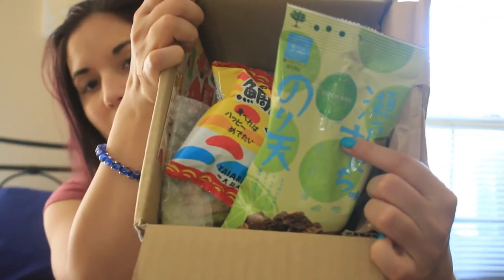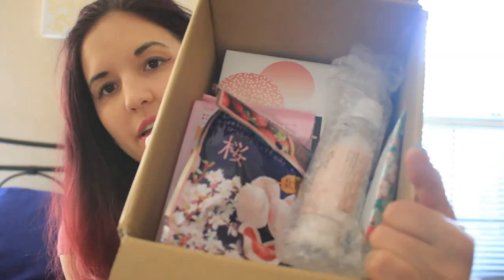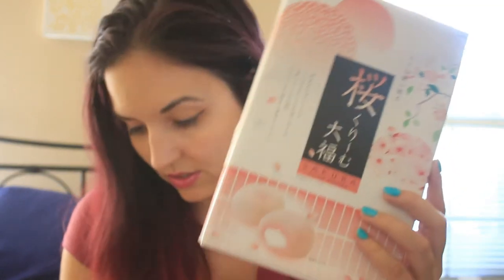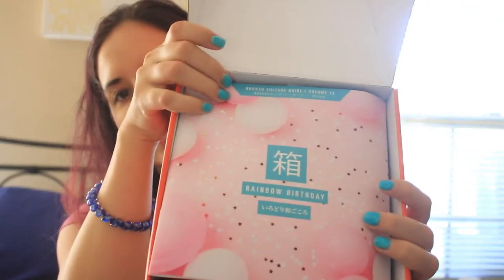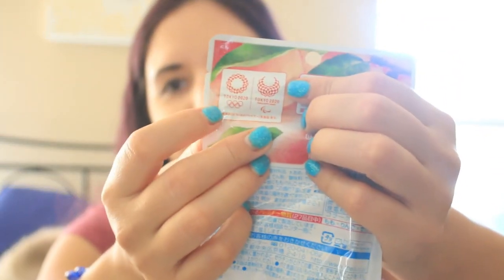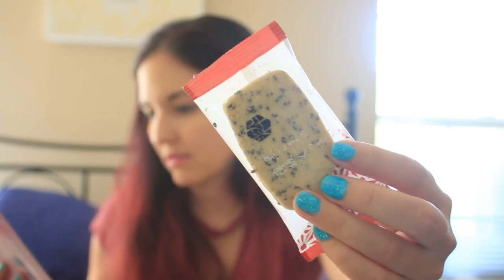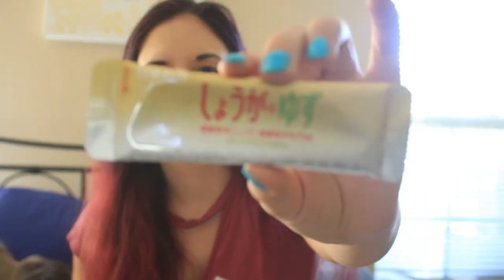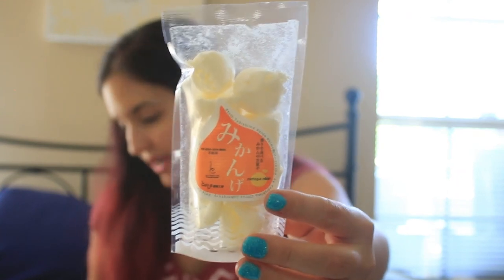Super belated Bokksu + Sugoi Mart Japan Snacks Unboxing!!